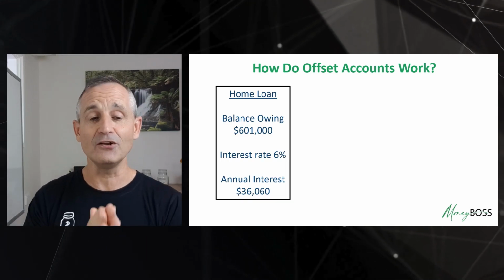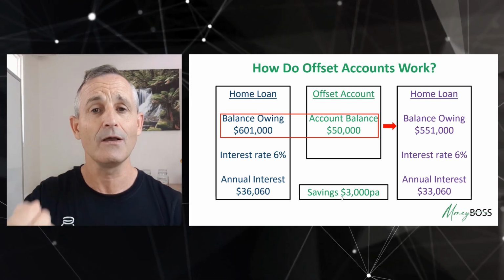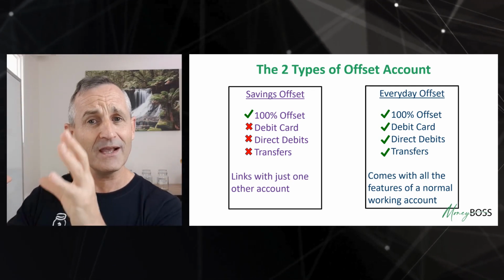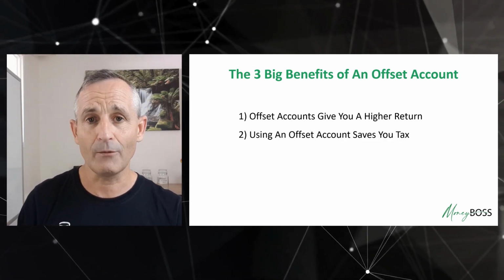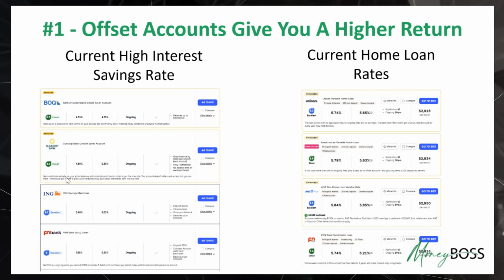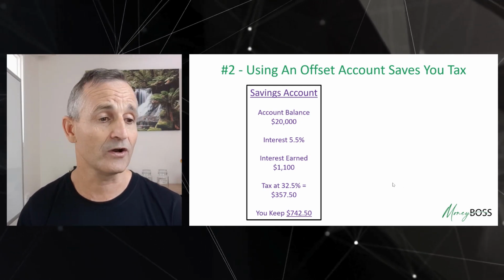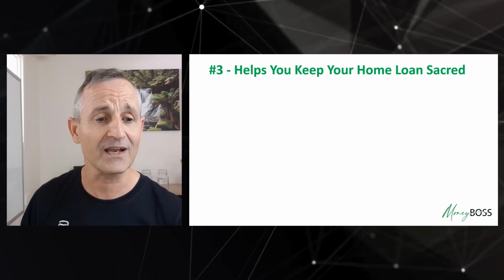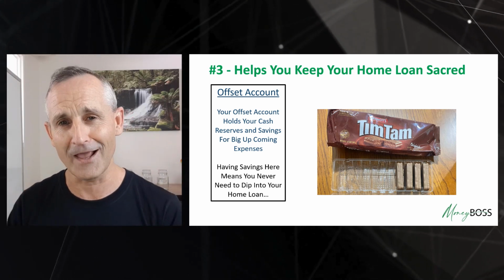Save $200k on Your Mortgage With This One Account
Unlock the secret to potentially saving hundreds of thousands of dollars on your mortgage with the powerful financial tool known as an offset account. In this comprehensive guide, financial coach Phil McGilvray demystifies how offset accounts work, revealing their incredible potential to transform your financial strategy. Learn how simply parking your cash in an offset account can dramatically reduce your mortgage interest, potentially helping you pay off your loan years earlier.

This video breaks down the two types of offset accounts and explores three game-changing benefits: earning a higher return than traditional savings accounts, minimizing tax implications, and protecting your mortgage progress. Through a compelling real-world example, Phil demonstrates how a $50,000 offset account could save you $201,000 in interest and shave nearly six years off your mortgage term.

Whether you're a first-time homeowner or looking to optimize your financial approach, this video provides practical, actionable insights into making your money work smarter. Discover how small changes in your banking strategy can lead to significant long-term financial gains. Don't miss this opportunity to transform your understanding of mortgage management and take control of your financial future.

0:00 Introduction
3:28 Types of Offset Accounts
4:49 Benefits of Offset Accounts
10:00 Practical Examples and Advice